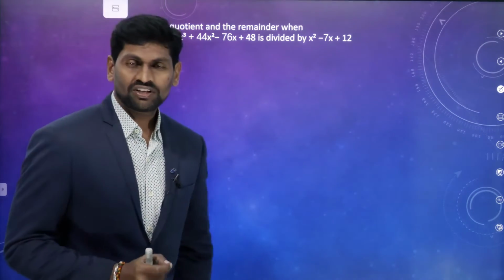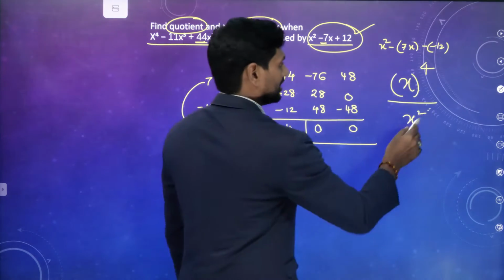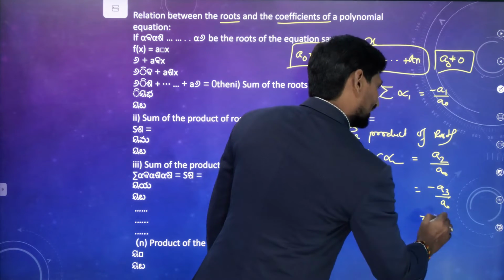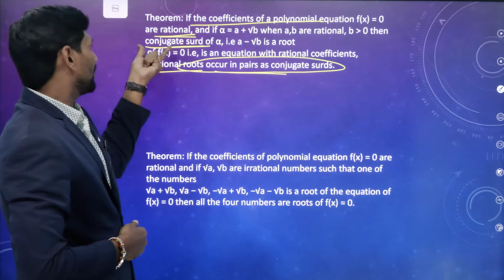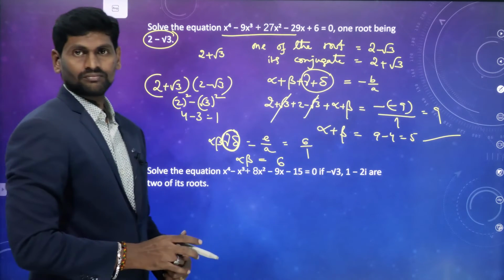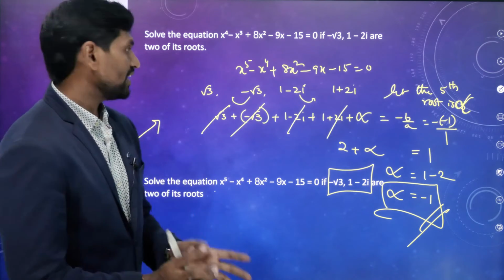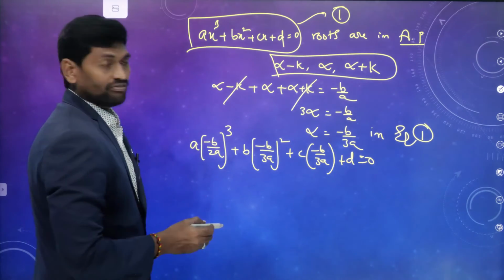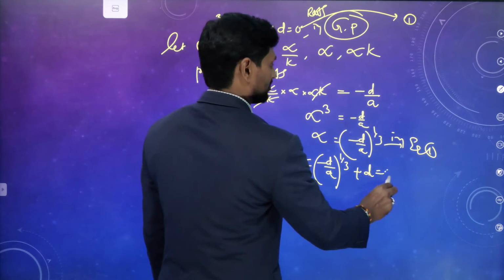IIT GRADE 9 MATHS QUADRATIC EXPRESSION